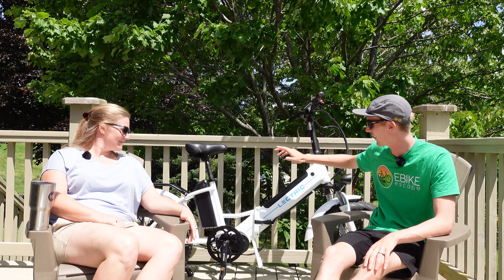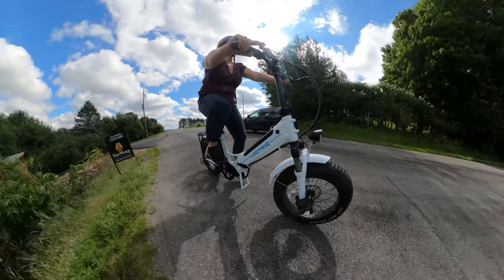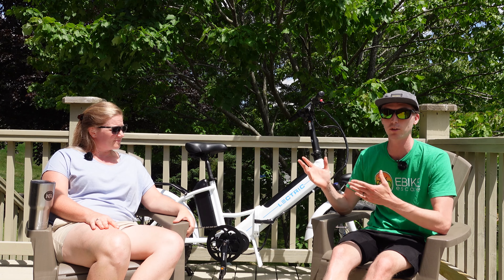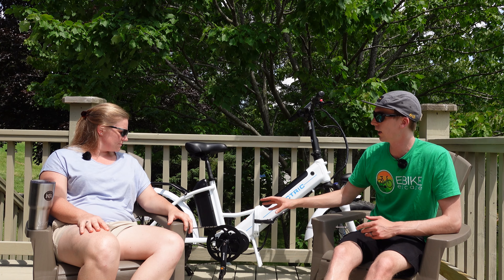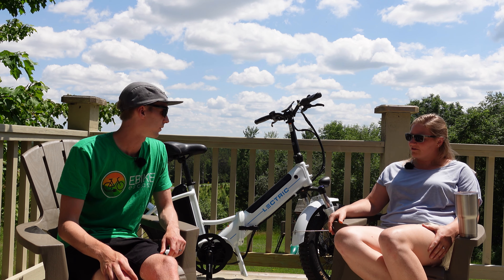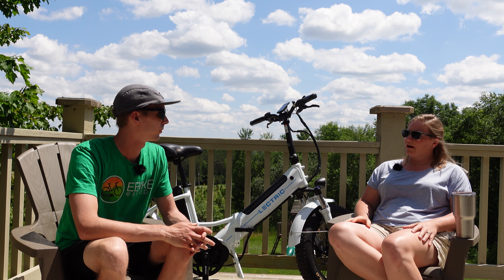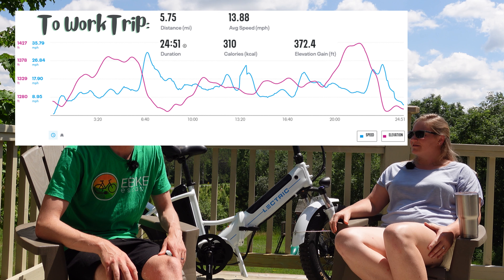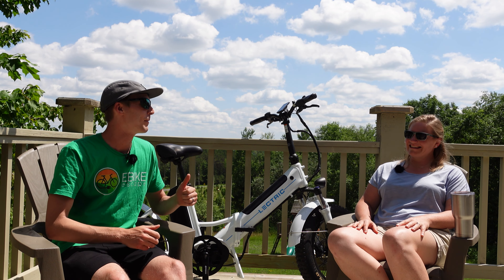Lectric XPremium Range Test and Commuter’s Thoughts!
0:00 - Commuting on the Lectric XPremium
2:29 - Mid-drive motor discussion
5:24 - Ride feel
7:33 - XPremium Range Test